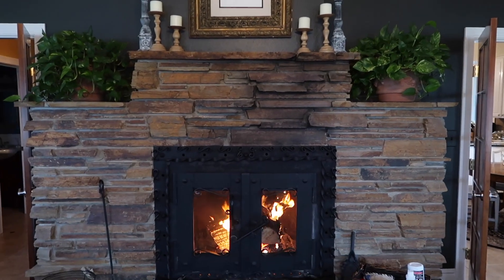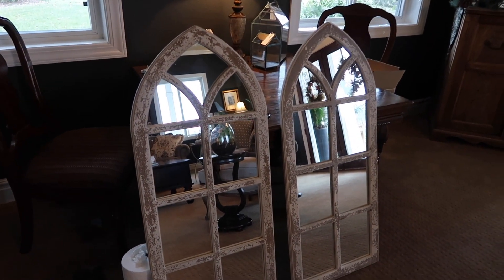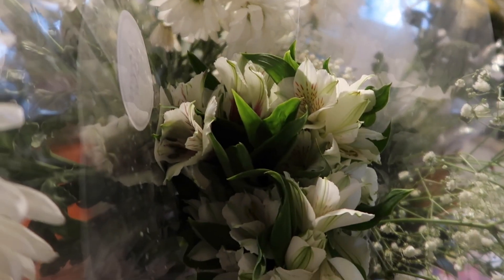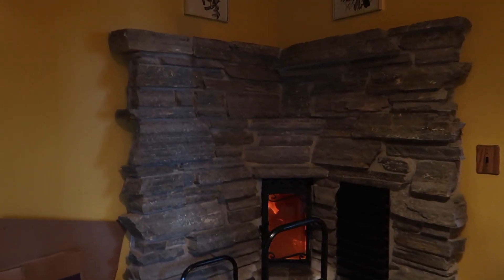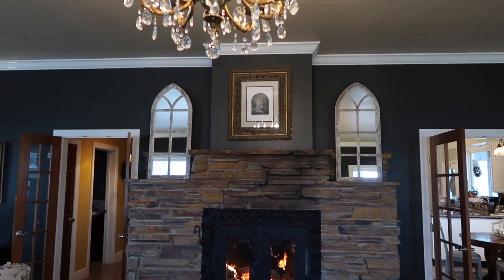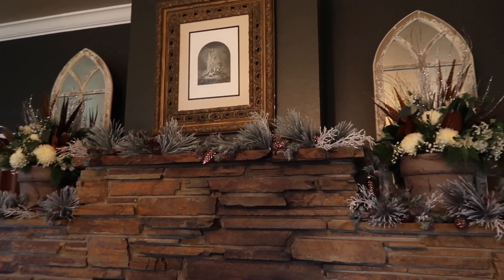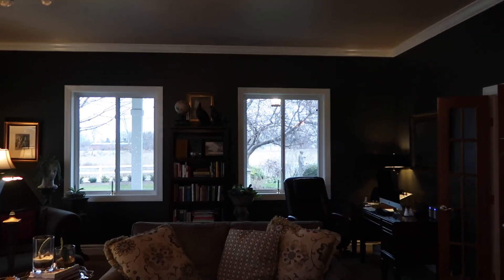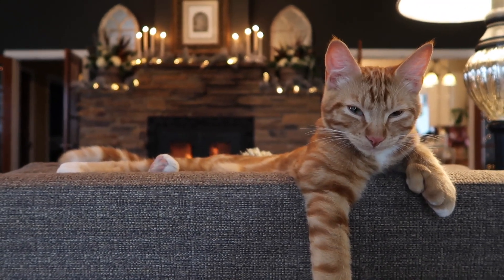Decorating Our Mantel! 🎄🔥❄️ // Garden Answer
We hid a $25 Amazon e-card code in today's video! Be the first person to find it and redeem the code! That way you have a better chance of winning!

Here's the missing part of the code ?-?-H9RC

🌿MAILING ADDRESS🌿
Garden Answer
580 S Oregon St